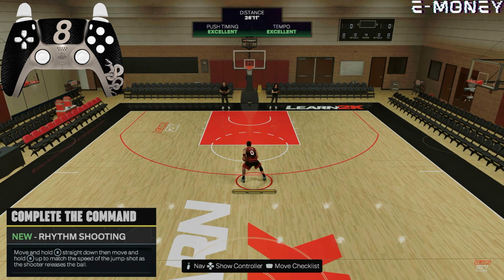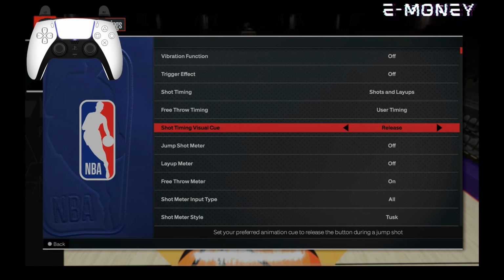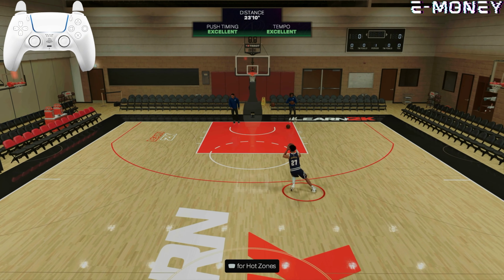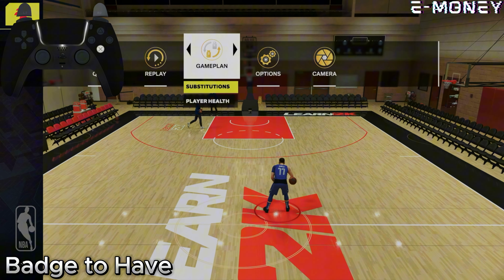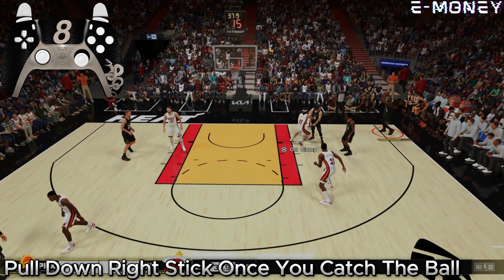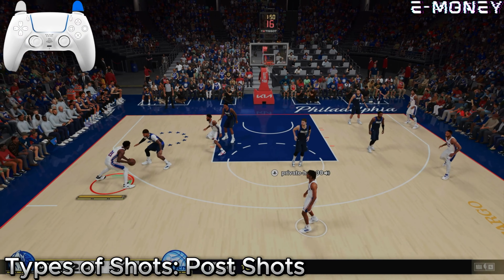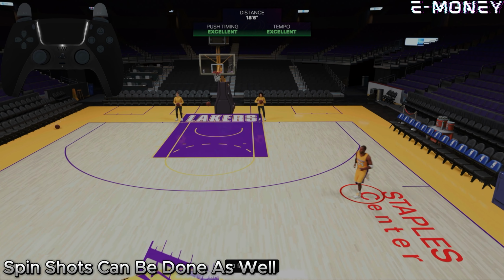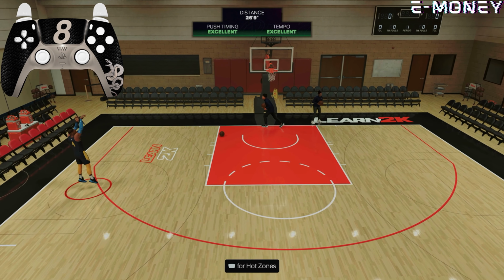Rhythm Shooting Is Overpowered! Become The Best Shooter in NBA 2K25...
NBA 2K25 Rhythm Shooting Tutorial. Become The Best Shooter On NBA 2K25. In Depth Tutorial.